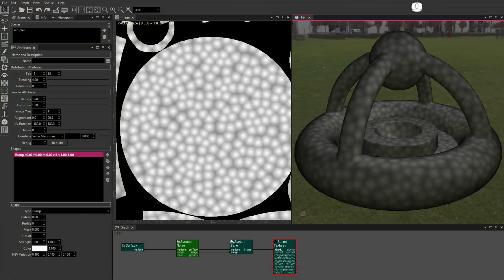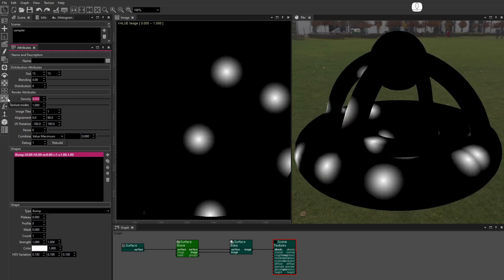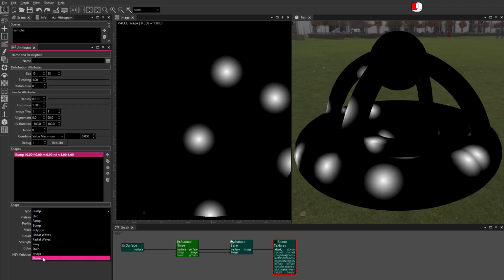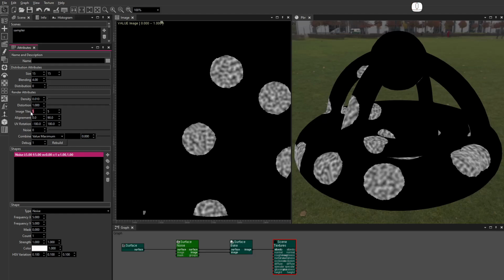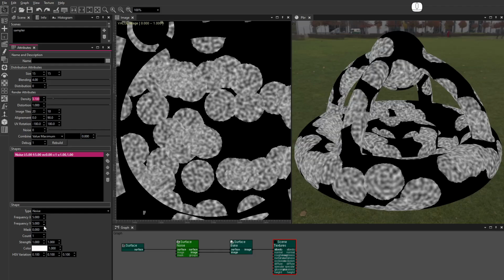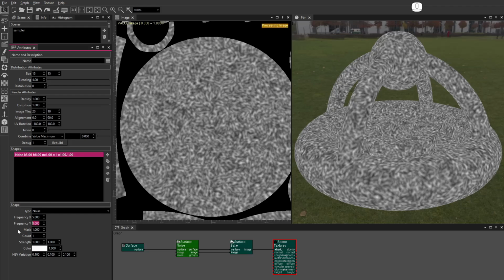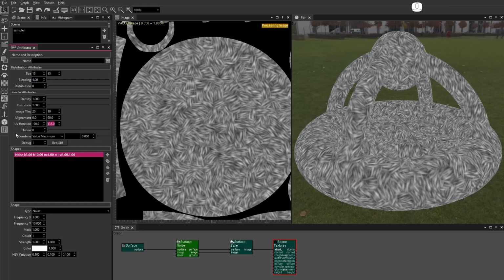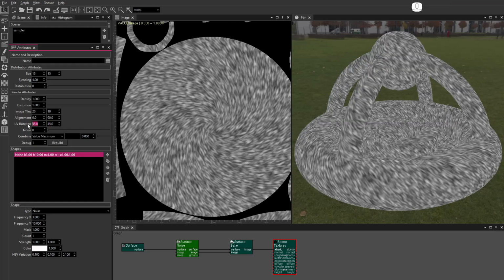How to use Perlin Noise Shape in the Surface Noise node in PixaFlux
This video shows how to use the Perlin Noise shape in the Surface Noise node in PixaFlux.

Start with a Surface Noise Project.

I'll set the density to 0.01 to show the individual patches.

Set the Shape type to Perlin Noise

Frequency increases the number of perlin waves.

Image Tiles affects the randomness of the perlin noise shapes, adding more variation.

Set Mask to 1 to blend the noise shapes.

Increase the density.

Set the frequency

The UV rotation attributes rotate the perlin shapes around their alignment direction.

This is how to use the perlin noise shape in the surface noise node.

PixaFlux is a free PBR Texture Composer powered by a node graph engine.